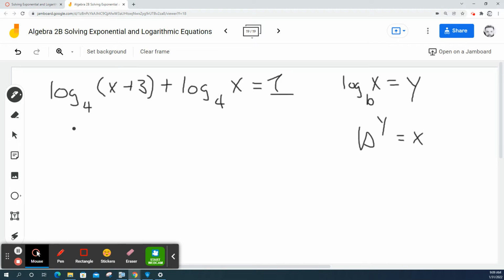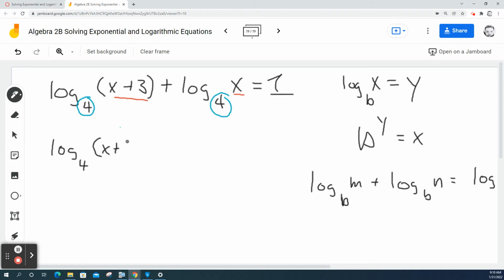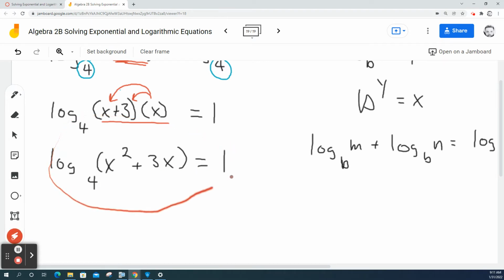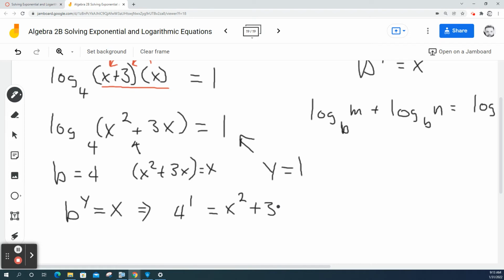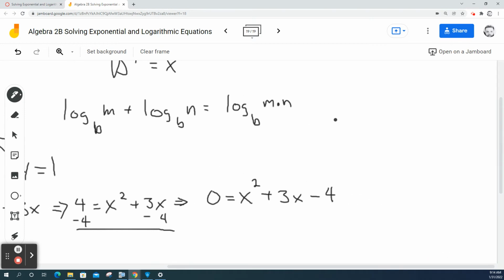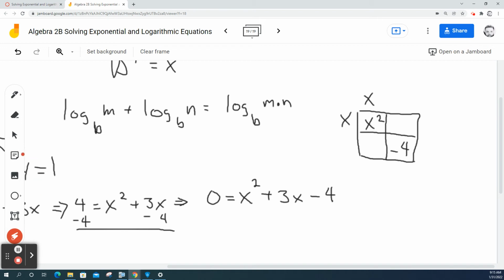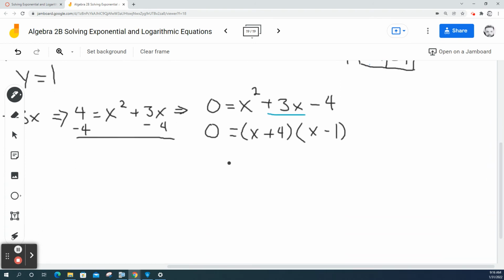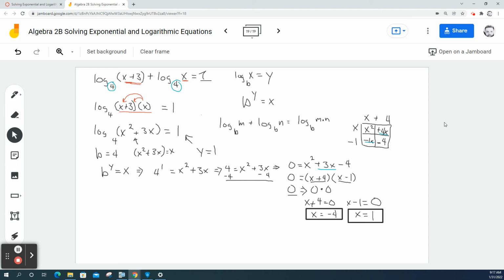Solving Expontential and Log Equations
Tom Adams use the properties of logs to solve exponential equations.